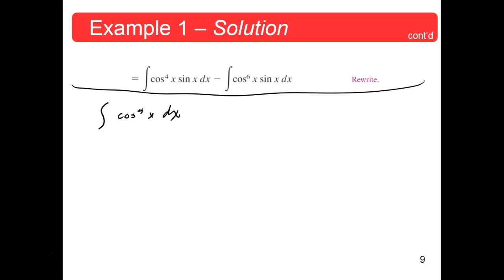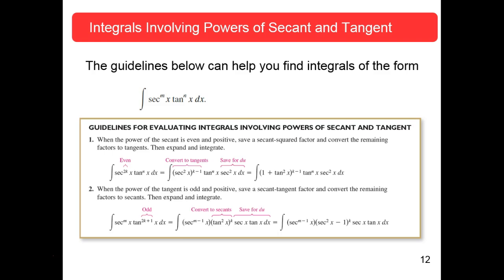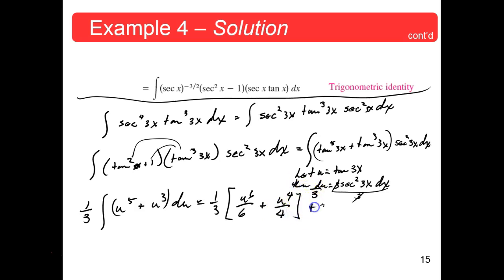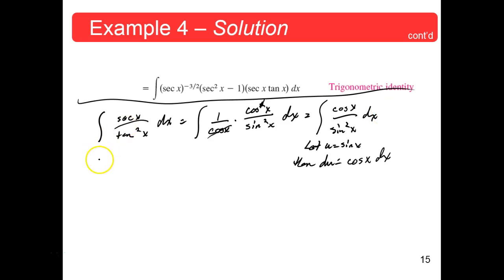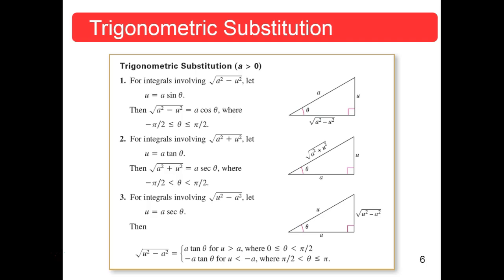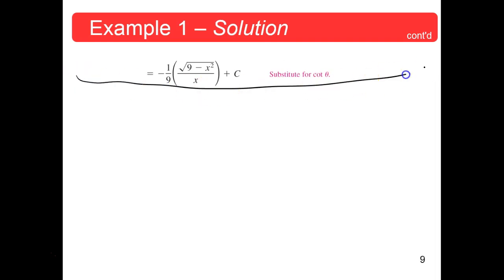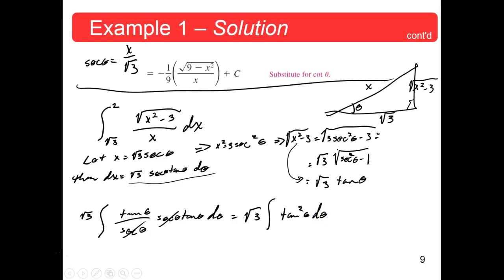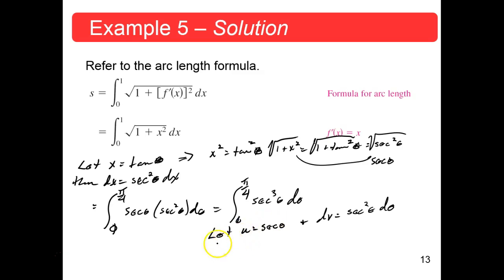MTH126 Sections 8.3-4